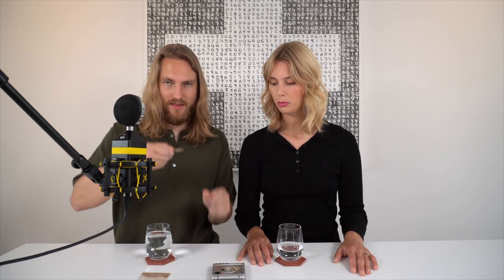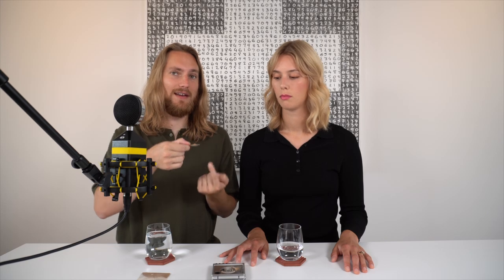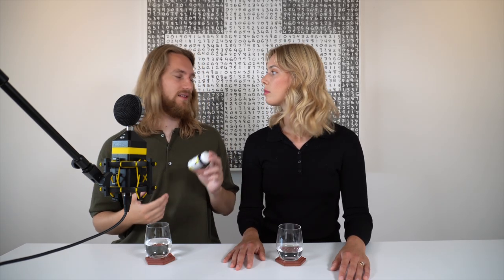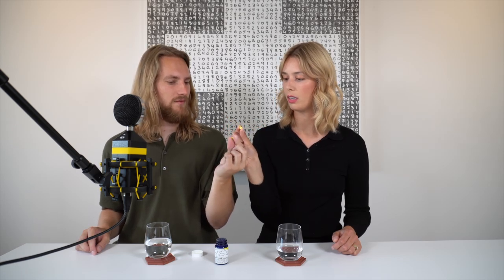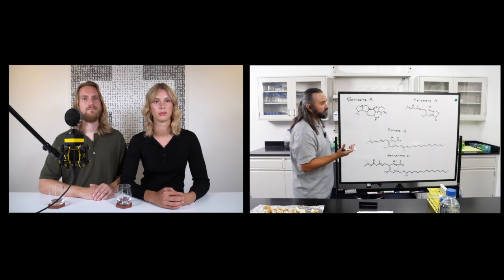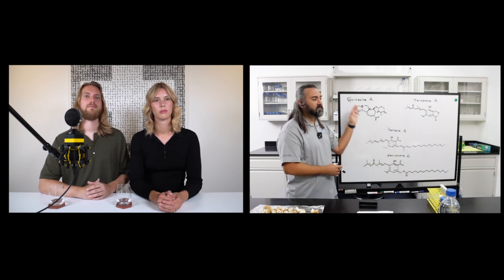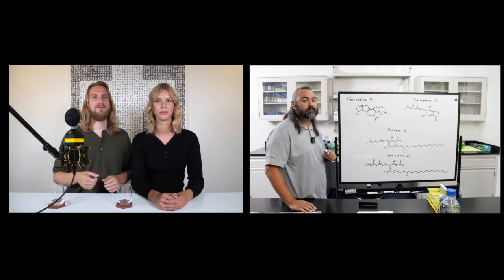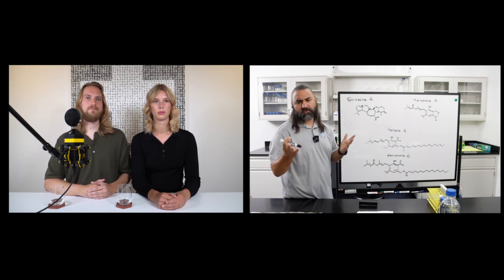Lion’s Mane Mushroom | The Journey To Connect Modern Science With Traditional Chinese Medicine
Learn what sets Nootropics Depot’s Lion’s Mane Mycelium apart from the crowd in episode #22 of the In Search of Insight podcast.

This month we discuss our new Lion’s Mane mycelium product and the years of research and testing we spent creating this next-level supplement. Tune into the podcast to learn about Lion’s Mane mycelium, and listen to Erika, Emiel and Jay discuss:

- The difference between fruiting body and mycelium supplements
- How Lion’s Mane mycelium benefits cognitive health, nerve health, and mood
- Perceptible effects of our new Lion’s Mane Mycelium
 - How Omnient Labs is raising the bar for standardization in the supplement industry

Podcast Chapters
0:7 Introduction
1:30 Taking Lion’s Mane Mycelium
12:01 New Product Release - Isoliquiritigenin
16:22 Sublingual Dosing
22:08 Isoliquiritigenin Video
23:50 Health Benefits of Isoliquiritigenin
30:55 Dopamine Reuptake Inhibition
39:25 Why Try Isoliquiritigenin
44:58 Noticeable Effects of Lion’s Many Mycelium
50:20 Nerve Benefits from Mycelium
53:34 Standardizing Lion’s Mane to Erinacine A
57:10 NGF + TrkA Receptor Stimulation
1:05:40 Review of Lion’s Mane Mycelium Benefits
1:12:00 Special Guest James Jursich
1:14:05 Initial Stages of Lion’s Mane Mycelium Research
1:18:41 Building Growth and Testing Methods
1:25:04 From Mycelium to Liquid Culture
1:26:51 Producing Liquid Culture at Commercial Scale
1:34:43 NMR - MRI for Molecules
1:40:39 Why Did Nootropics Depot Create a Mycelium Product?
1:46:53 Benefits of Lion’s Mane Mycelium vs. Fruiting Body
1:48:02 Developing Mushroom and Mycelium Research
1:56:49 The Risks of Contamination in Materials
2:04:43 Research for Practical Use of Mycelium
2:06:44 Jay’s New Video Series
2:10:29 Comparing Nootropics Depot’s Mycelium to Mycelium-On-Grain
2:07:30 Stacks
2:15:26 Four Mushroom Blend
2:18:52 Inflammation Support Stack
2:20:36 Inspiration Stack
2:24:44 Microdose Stack
2:25:58 Final Check-In for Perceptible Effects of Mycelium
2:30:37 Conclusion

Supplement Stacks

Four Mushroom Blend

Inflammation Support

Inspiration Stack

Microdose Stack